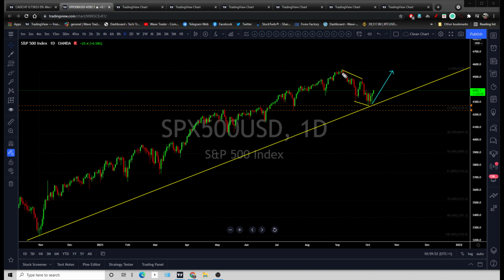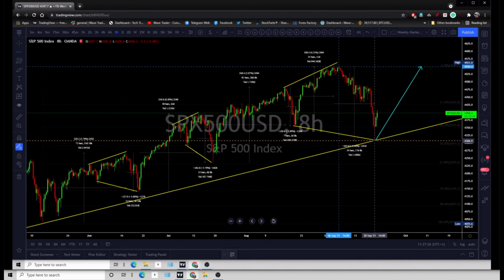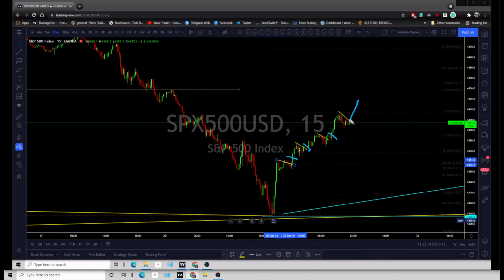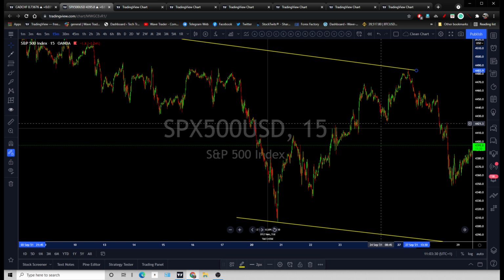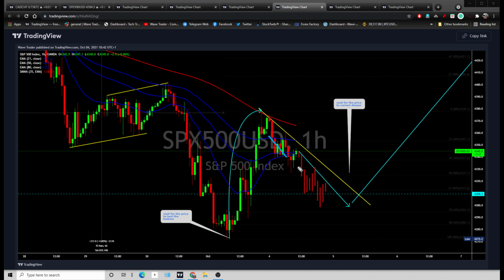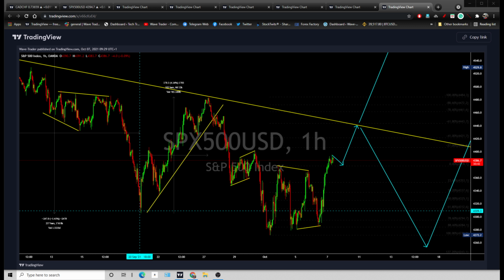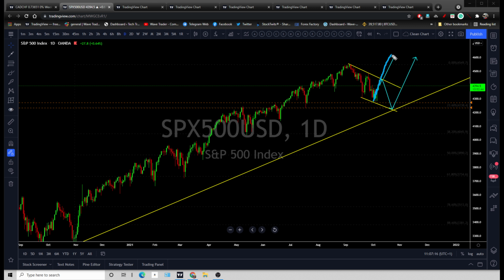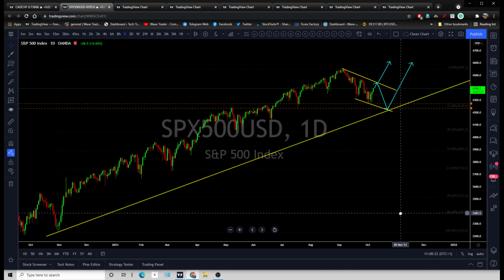S&P500 is about to complete daily correction.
Hi there,
S&P500 is setting up for buy the dip setup.